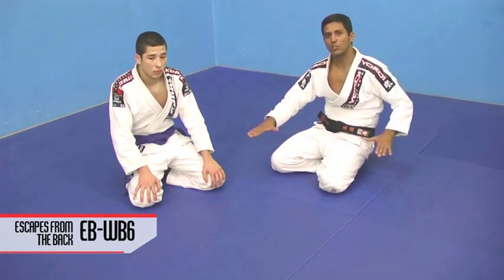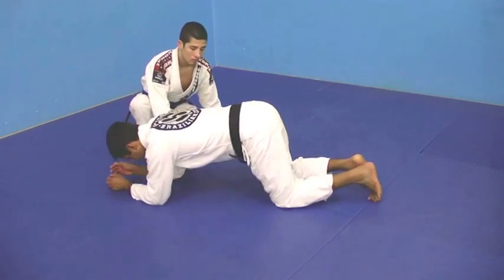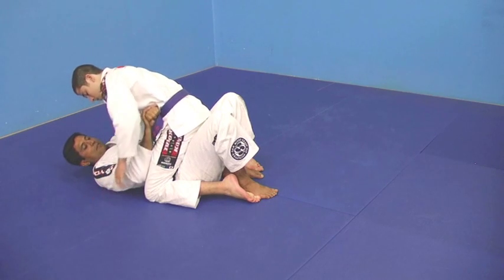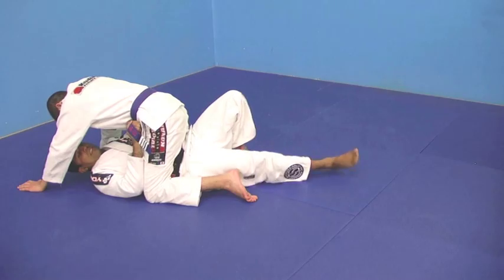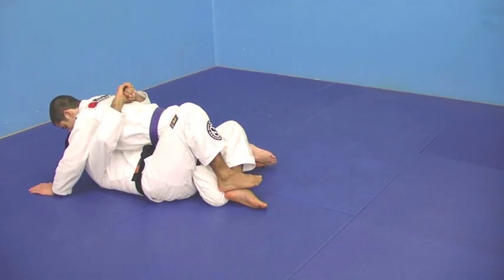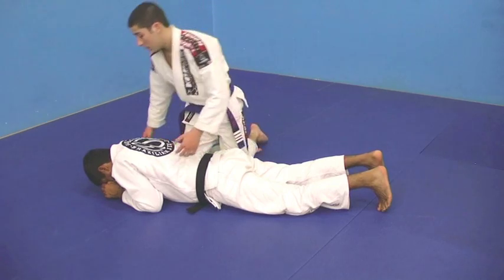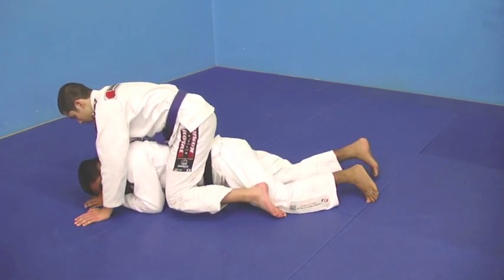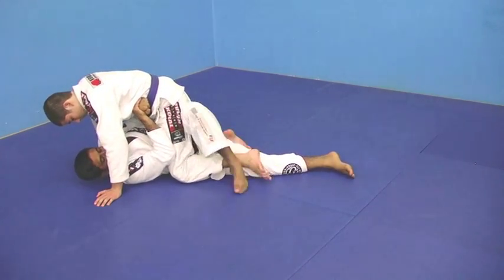04 EB WB6